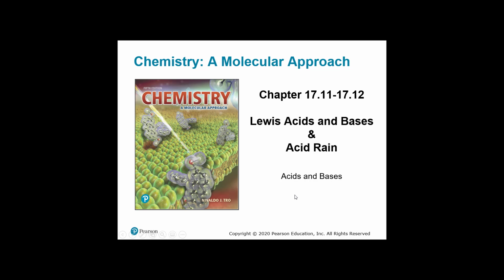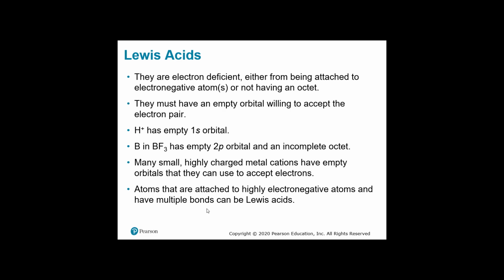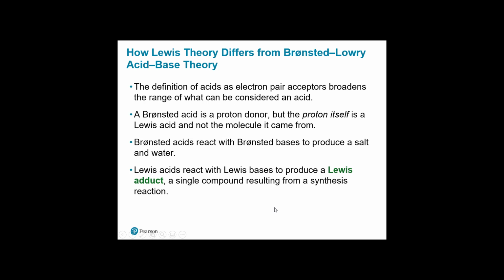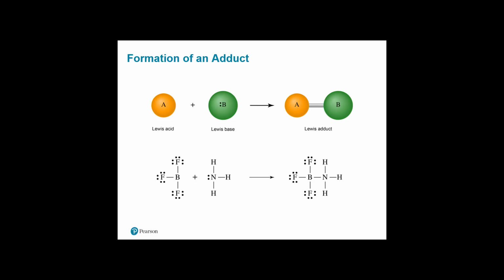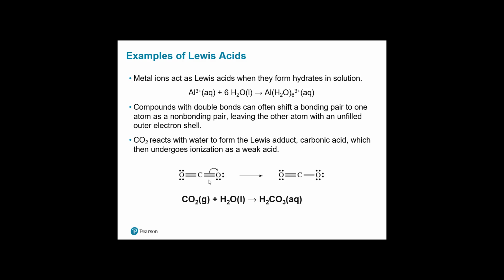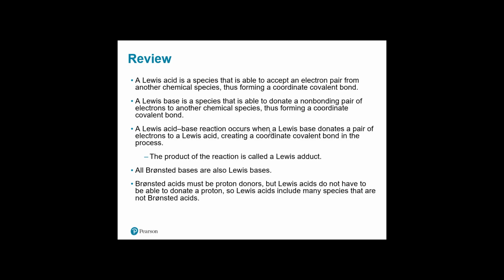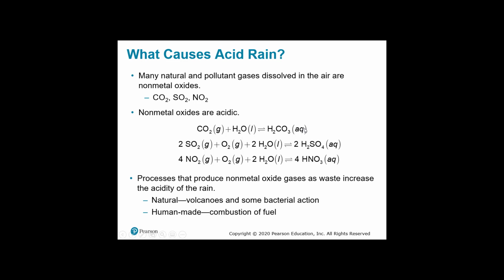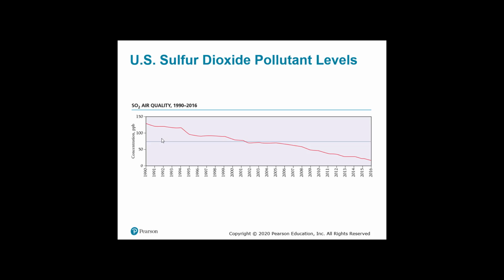112 17.11-17.12 Lewis Acids and Bases & Acid Rain